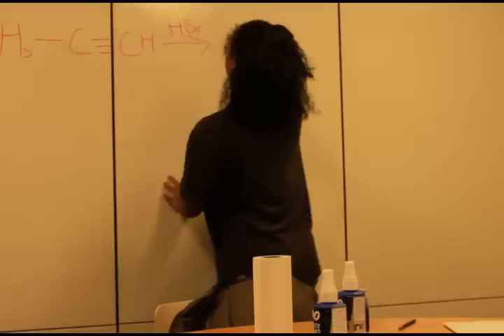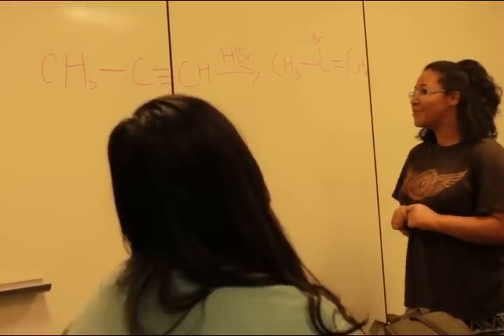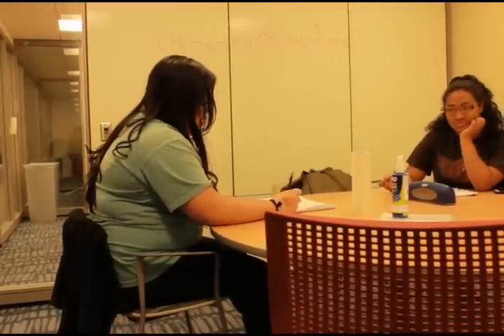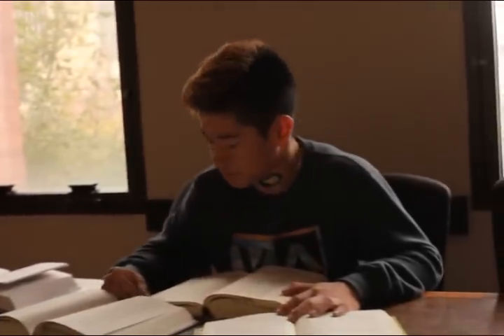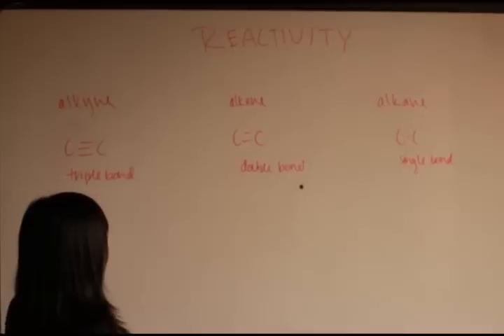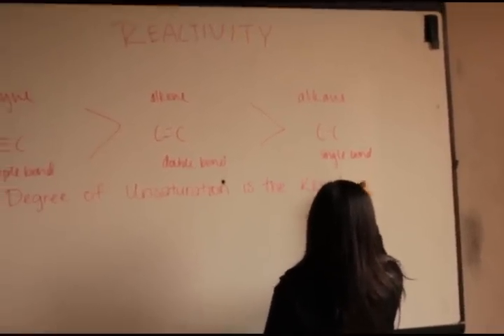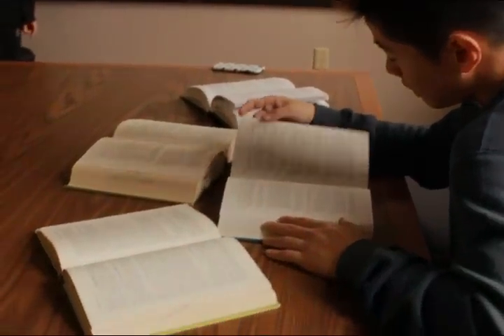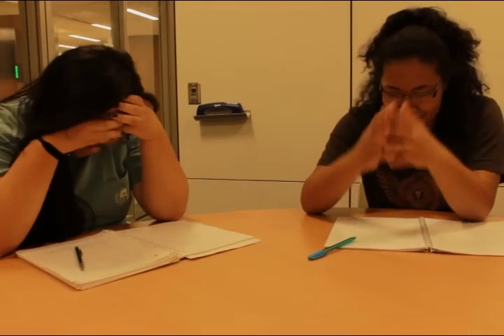Do you know alkynes tonight (Educational Parody)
Tony Phamille
Victoria Chiang
Merlyn Liando
Vi Dieu
Kenneth Lin
Colby Le
Stella Huynh
Jasmine Pearce